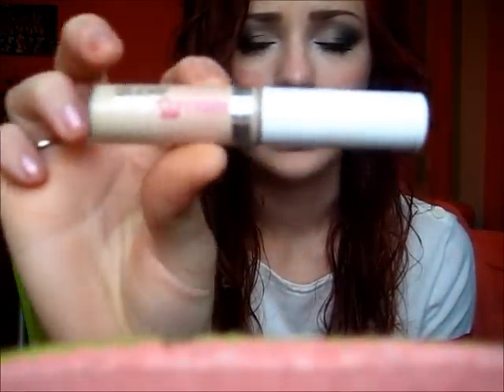Flawless Skin?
Hope this answers questions about my skin haha